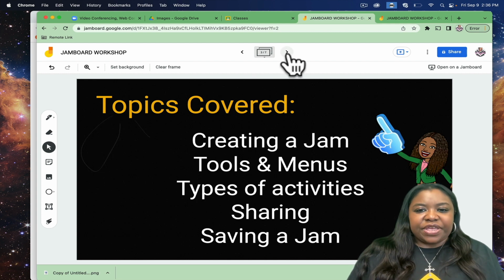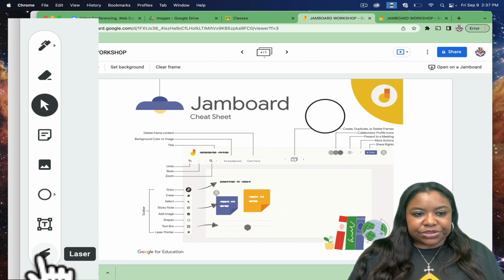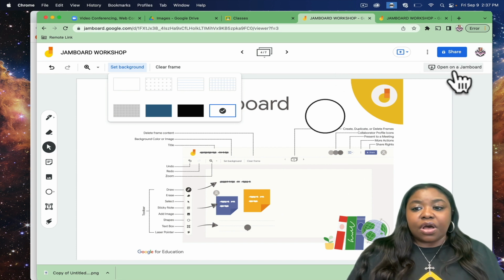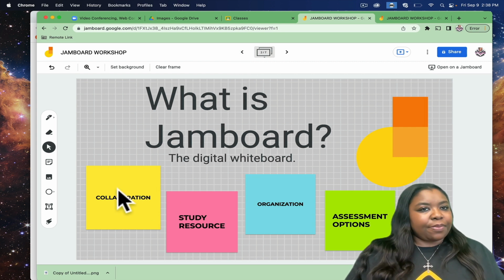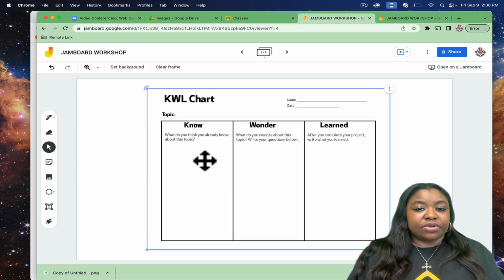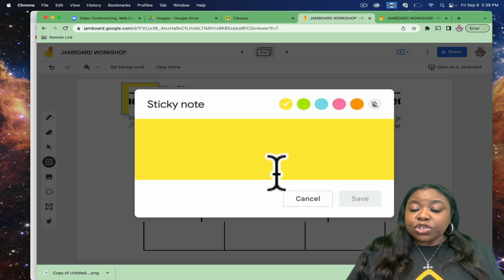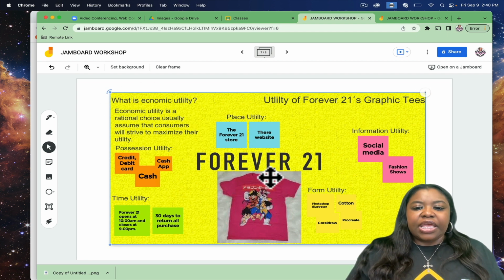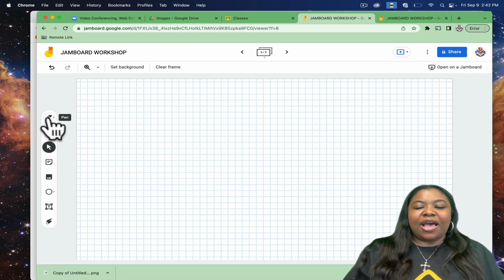Getting Started with Jamboard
Ms. Fulton demonstrates Google’s Jamboard, a digital interactive whiteboard that can be utilized in a variety of ways in the classroom.  Jamboard is an awesome tool that allows for student collaboration and engagement.  It is easily accessible from any modern browser and is versatile enough to be utilized in any subject area.

00:00 - Introduction
00:21 - What is Jamboard
00:40 - Topics Covered
00:52 - Tools and Menu
01:38 - Clearing a Frame
02:50 - Building a Starter Activity
03:18 - Importing Worksheet as Background
03:36 - Adding Sticky Notes
03:48 - Collaborative Options
04:10 - Student Projects
04:30 - Background Options